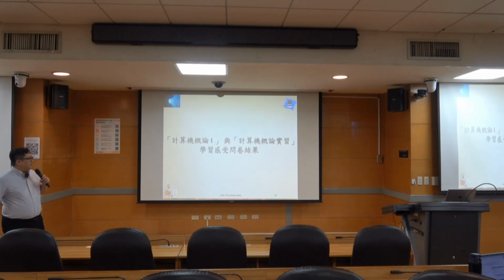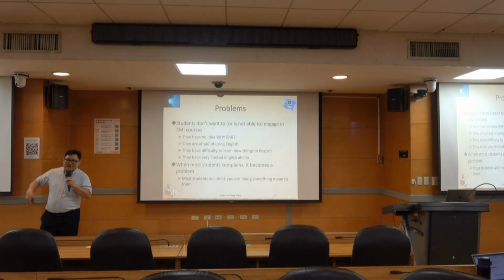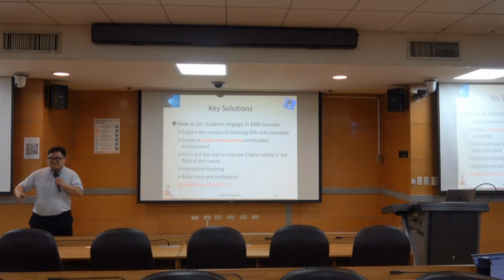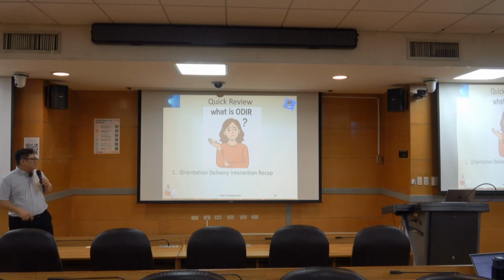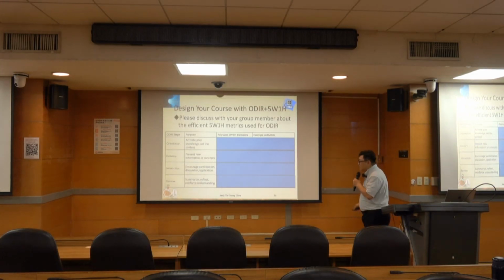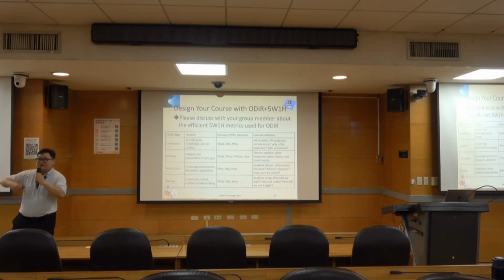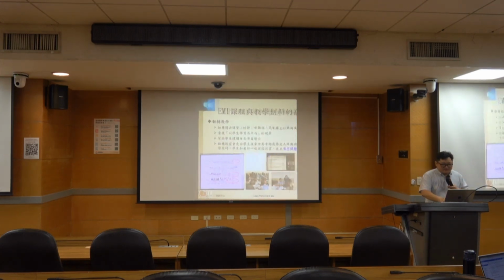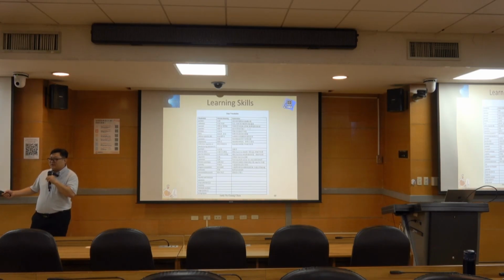【114-1 學期】【EMI系列講座】From Design to Delivery: Practical Approaches to EMI Course Implementation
本學期的第一場教師增能講座，雙語教育推動辦公室邀請到國立中央大學陳聿廣副教授來分享他在電機工程學系授課的心法和經驗。在講座一開始，陳副教授先邀請在場的老師們從自己的經驗出發來舉手互動──有的已經開設過 EMI 課程，有的是課堂上的教學助理，也有些正準備未來投入英語授課的教學現場。這樣的暖場互動讓大家快速找到連結。接續以自己多元的工作與教學經歷為例，帶出 EMI 課程最不容忽視的一點：學生確實會遇到來自語言與專業知識的雙重挑戰，而教師自身的英語表達方式，甚至口音，也同樣會成為學生學習的挑戰之一，藉由肯認一切的元素，教師能更有意識地調整自己的教學設計，將這些困境轉換成教學策略與解決方式。

This talk draws on practical classroom experiences to provide insights into EMI course planning, execution, and continuous improvement, using frameworks such as ODIR (Orientation-Delivery-Interaction-Recap) and 5W1H (Who, What, When, Where, Why, How).🎓✨
✅ Examine common classroom challenges
✅ Explore systematic approaches to enhance EMI course design
✅ Learn from real-world cases and teaching reflections

🚩敬請關注更多講座回顧及資訊~